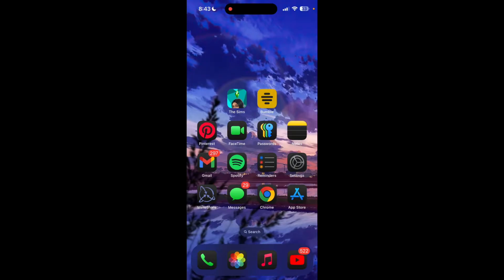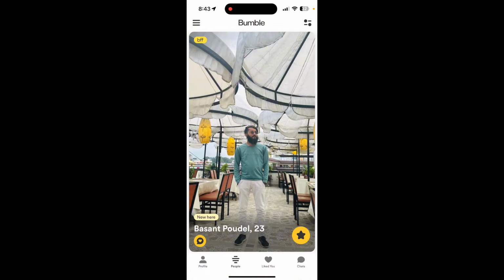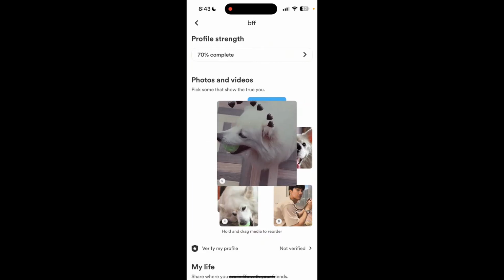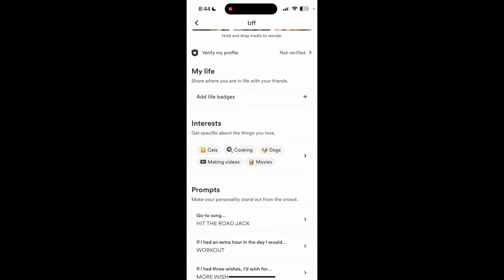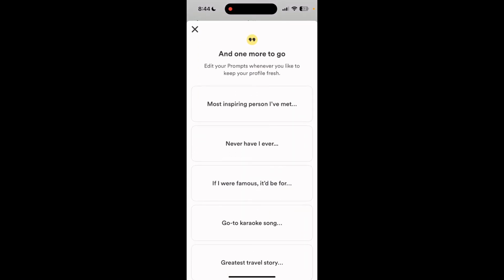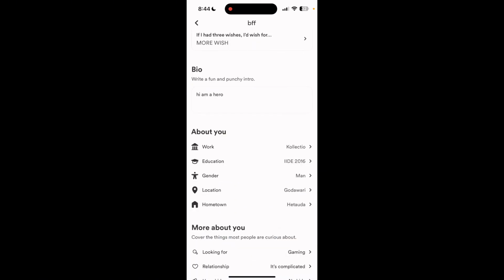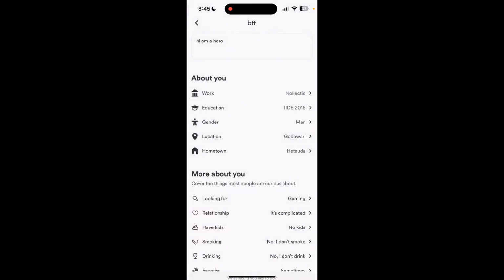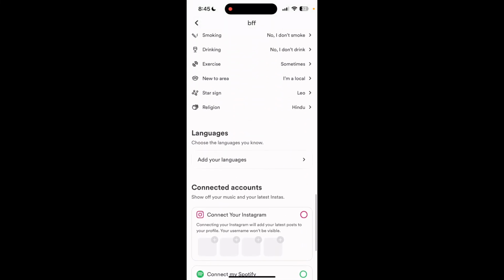How to Edit Bumble Profile 2024?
Want to make your Bumble profile stand out and attract more matches? In this video, we’ll guide you through the process of editing your Bumble profile to help you create a profile that truly represents you. From updating your photos and bio to fine-tuning your preferences and settings, we’ll cover everything you need to know.

Share your thoughts or questions in the comments below—we’d love to hear from you!